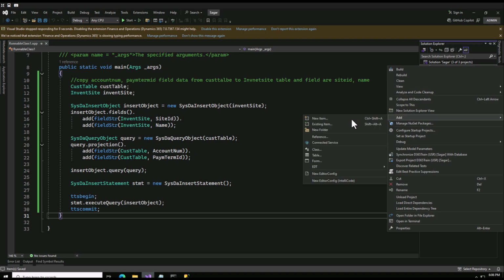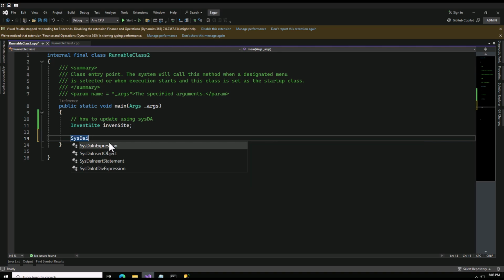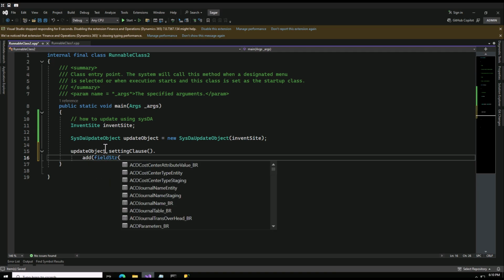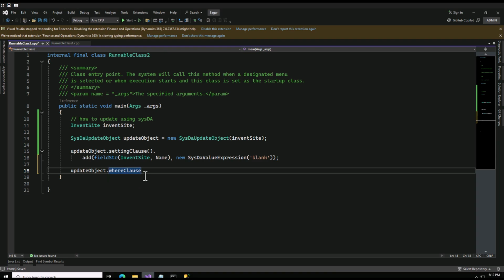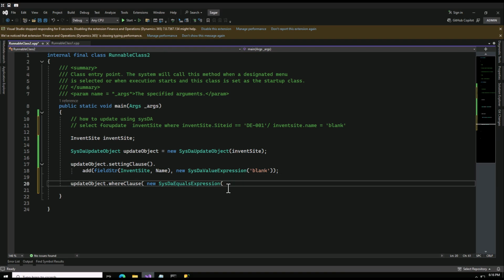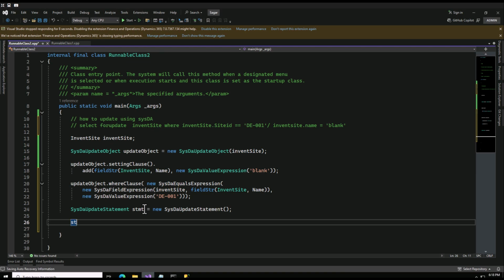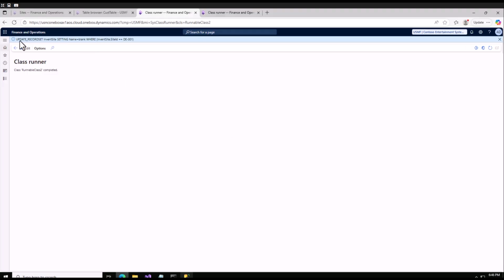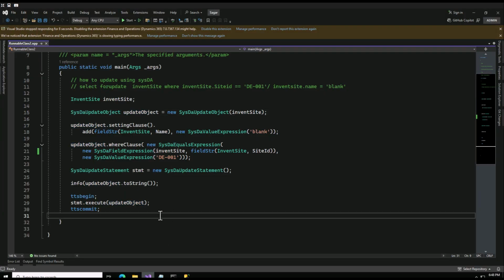Video 109 – How to Update Data using SysDA API in D365 F&O (X++)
D365 F&O SysDA API Update Explained | Update Records Using SysDA | Video 109

How to Update Data Using SysDA API in D365 F&O (X++ Tutorial) | Video 109

SysDA API Update Operation in D365 F&O | X++ Developer Guide | Video 109

SysDA API update D365
SysDA update example
D365 F&O update record
X++ SysDA update
Dynamics 365 F&O tutorial
D365 developer series
SysData API update
D365 performance update
X++ data update
AX 2012 to D365